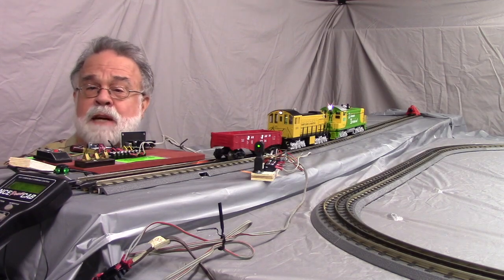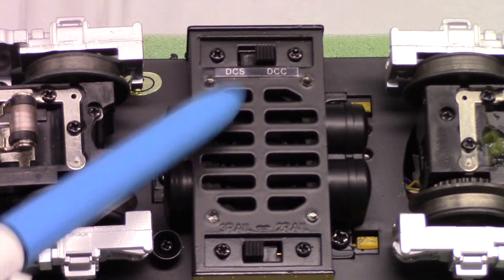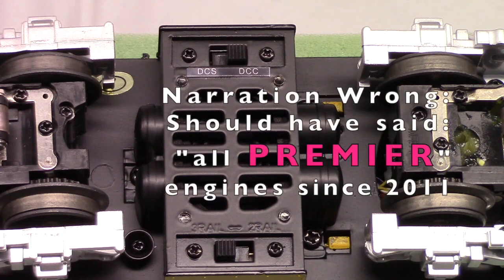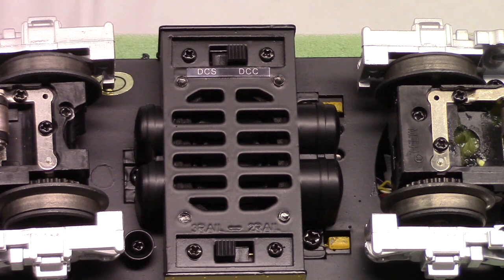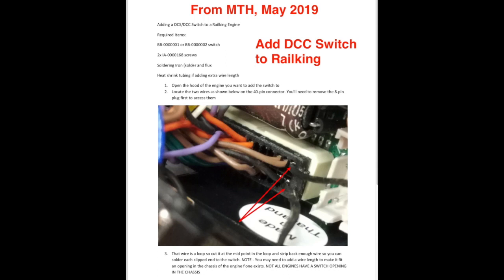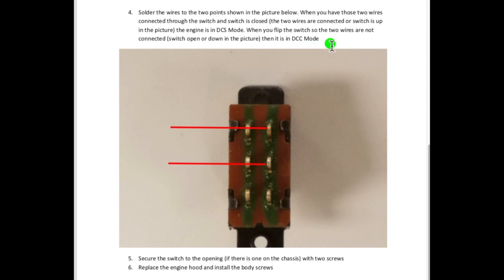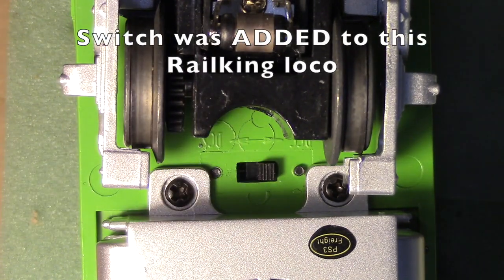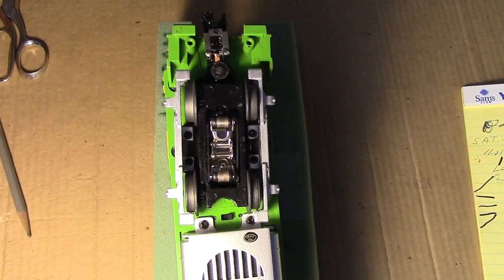❇️820 The DCC/DCS Switch Found on the MTH Protosounds 3, O-Gauge 3-Rail Locomotives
❇️  This Video #820 discusses the DCC/DCS switch found on MTH Proto 3, O-Gauge, 3-Rail Locomotives.

0:00 Intro
0:45 1 Switch on a Premier Loco
2:03 1b Chart Showing Years Locos Had the Switch
2:35 1c Jumper Wire inside Loco
3:12 2 MTH's Instructions for Adding Switch to a Railking Loco
4:45 3 An Added Switch on a Railking Loco
5:55 The End

As I understand it:
*1 Proto 1 locomotives were "sound-only"
*2 Proto 2 locomotives added DCS capability, but did not run on DCC.
*3 Proto 3 locomotives were introduced around 2011, and added the capability to run on DCC.
*4 All Proto 3 Premier locomotives have the DCC/DCS switch.
*5 The Proto 3 Railking locomotives from about 2011 to 2014 had the DCC/DCS switch.
*6 The Proto 3 Railking locomotives after 2014 no longer have the DCC/DCS switch.
*7 The Railking locomotives made after 2014 still have the DCC/DCS decoders, but in order to run the loco on DCC, you have to either add the switch yourself, or cut a jumper wire inside the loco.
*8 If you cut that jumper wire, the loco will then run on DCC, but not on DCS.
*9 Adding the switch allows you to essentially "disconnect" the jumper wire to run on DCC, or to "re-connect" that jumper wire to run on DCS.

🔵  THE 2-RAIL/3-RAIL SWITCH:

* The Premier locos also have a 2nd switch that can be switched from "3rail" to "2rail", to operate on 2-rail track.

* This switch is visible on the lower side of the picture at the 2:18 point. (It's difficult to read in the video; the "3rail" position is to the Left, and you can see the switch is thrown that way in the video.)

* The Railking locos do NOT have this switch, and would be very difficult to convert to 2-rail operation.

(includes the MTH 2-page bulletin showing how to add the DCC switch to Railking locos .

* Google Drive images album, for O Ga. Videos #820 thru #826

* Vimeo Playlist #7, "O-Ga. Automatic Train Control
(the Youtube and Vimeo playlists contain the SAME videos)

* (THIS VIDEO) Video #820, "The Elusive DCC/DCS Switch on the MTH Proto 3, O-Gauge 3-Rail Locomotives", is

* Video #821, "NCE DCC Power Cab Controls an MTH Proto 3, O ga. 3-Rail Alco S2 Diesel"

* Video #822, "Automatic Point-to-Point Control of MTH Proto 3, O ga. 3-Rail Diesel, using NCE DCC Mini Panel"

* Video #823, "Automatic Point-to-Point Control of MTH Proto 3, O ga. 3-Rail Diesel, using NCE DCC Mini Panel"

*Video #824, "Automatic Point-to-Point Control of 2 MTH Proto 3, O ga. 3-Rail Diesels, using NCE DCC Mini Panel"

* Video #825, "Automatic Control of an MTH Proto 3, O ga. 3-Rail Diesel, running on a circular track, using NCE DCC Mini Panel"

* Video #826, "Auto. DCC Control of Two MTH PS3 Diesels on Same Loop, w/Pushbutton for PUBLIC Operation

* "Broadcast News Medium" from iMovie Jingles library.

. (Description modified 12/12/2020.)